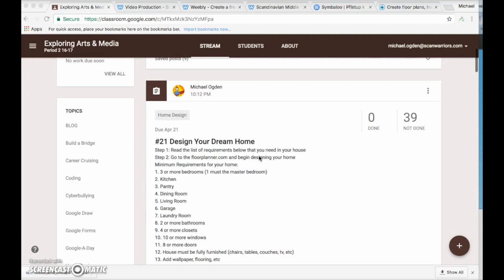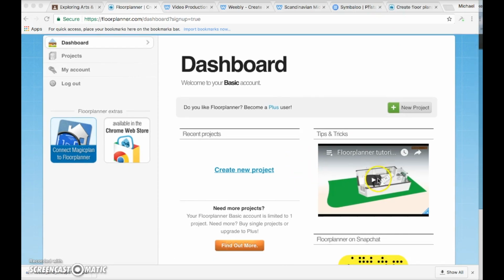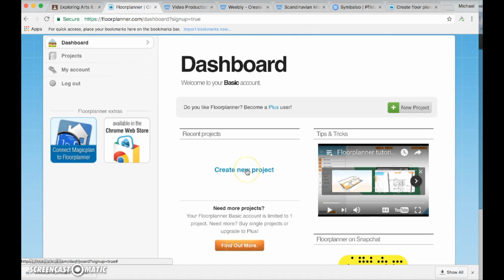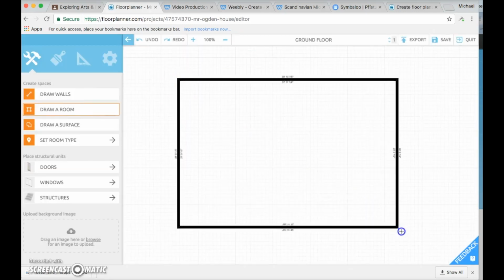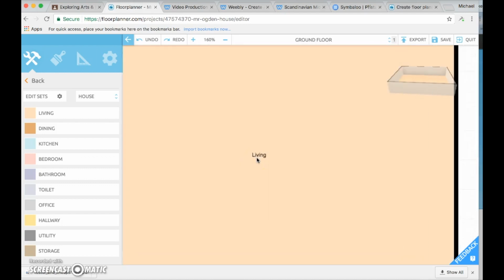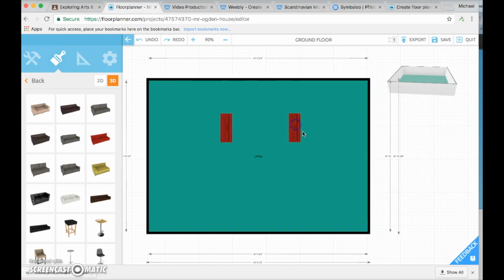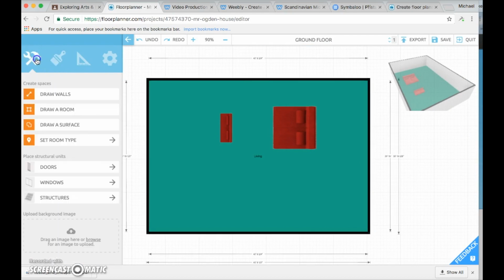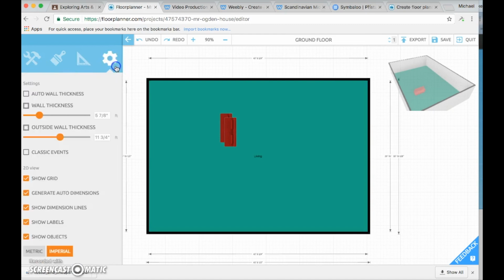FloorPlanner Tutorial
This video is about FloorPlanner Tutorial